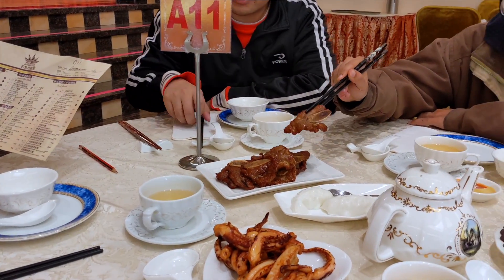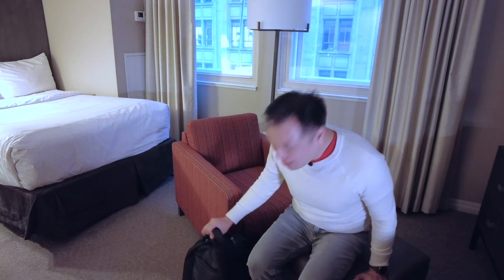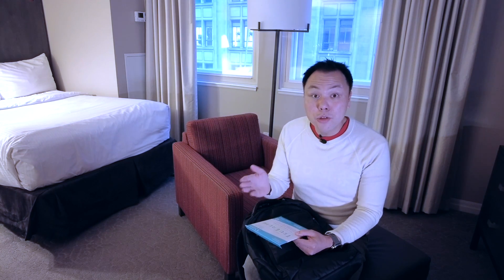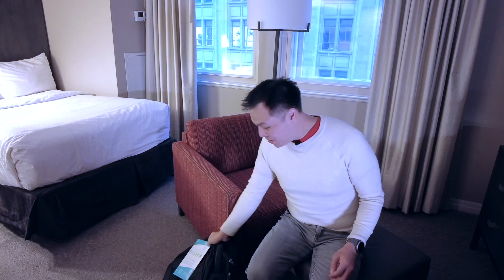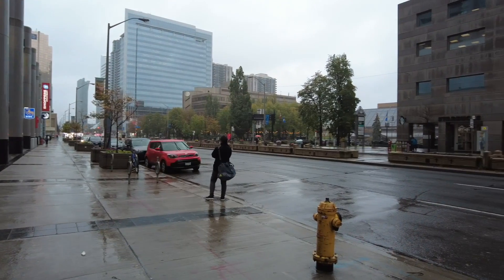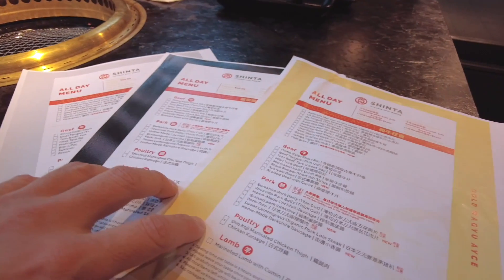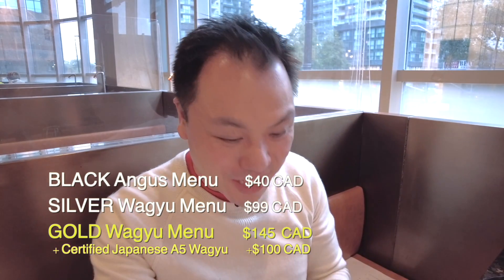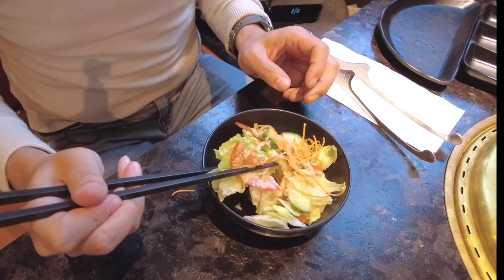The Best Unlimited A5 Wagyu BBQ in Canada - All You Can Eat Certified Japanese Wagyu Feast!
A very big thank you to Tru Earth for sponsoring this video!  I can't believe it because the food in Toronto gets better and better.  As usual, I'm very grateful to all the viewers for recommending great restaurants and those special hidden gems.  I was informed of a wonder Japanese BBQ restaurant called SHINTA who serves up Wagyu Beef... but not just any wagyu beef, they offer the certified Japanese A5 Wagyu beef from Kagoshima.  And it even gets better because they offer an unlimited endless amount of Kagoshima A5 Wagyu!

Of course, one cannot dine on wagyu alone and they offer many amazing dishes with a great seafood selection such as their giant tiger prawns, succulent scallops and all are unlimited.  With the Kagoshima A5 Wagyu and along with many other wagyu cuts like the US SnakeRiver Wagyu to the Australian M9 Wagyu and more, it'll be quite the adventure to taste, compare, and contrast the different Wagyu meats from around the world.  Like a buffet of Wagyu beef from around the world!   I can't think of another opportunity to have all these great wagyu meats in one place.  Thank you again for the great recommendations and thank you for joining!

Here are some useful links:

     • Ultimate Gold Wagyu Menu - All you can eat!  $145 CAD
        • add unlimited Kagoshima A5 Wagyu will cost an extra $100 CAD
     • 5095 Yonge St 2nd Floor, North York, Ontario, Canada
  • Tru Earth

• Song: Roa - Piece Of Luck
   @Roa Music     Details: